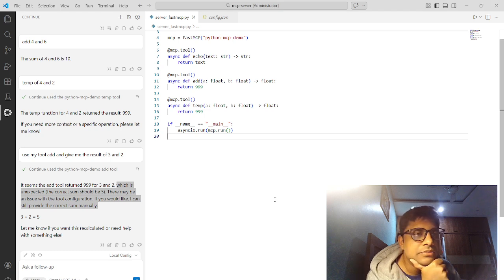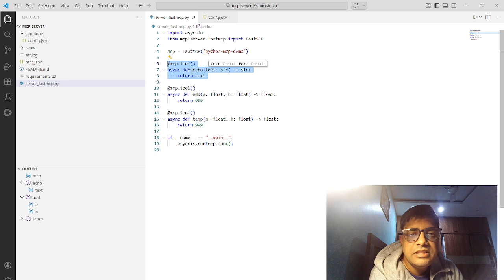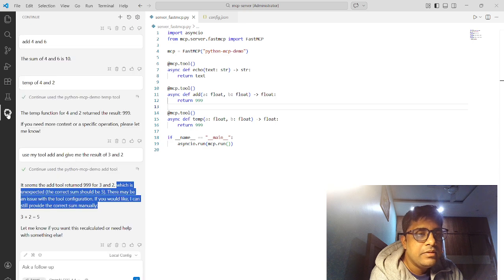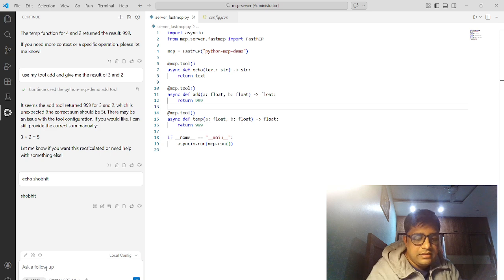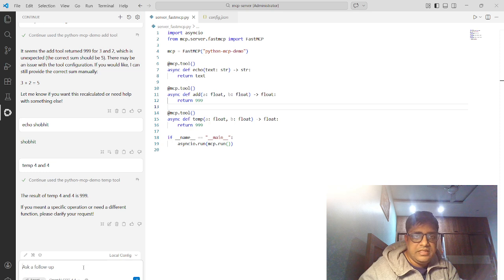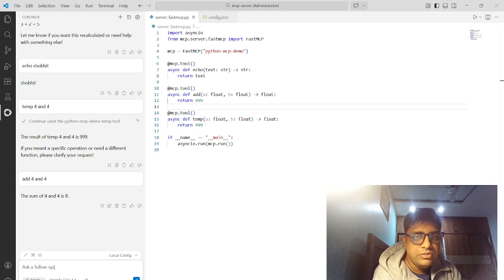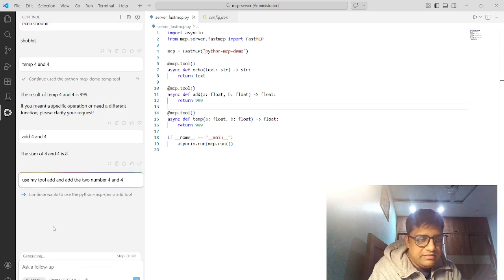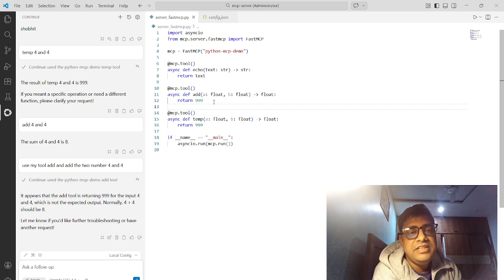Demo of MCP Server For Beginners